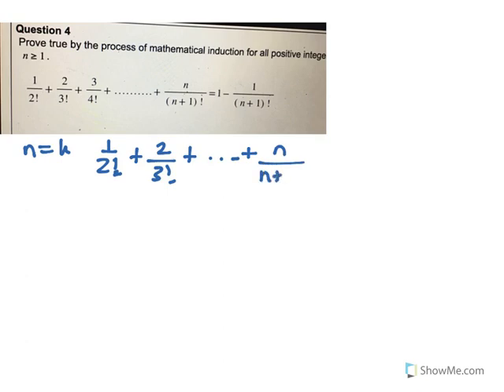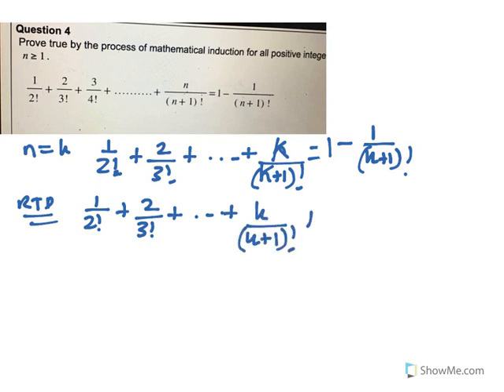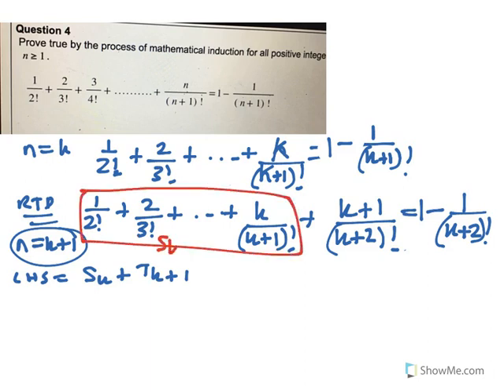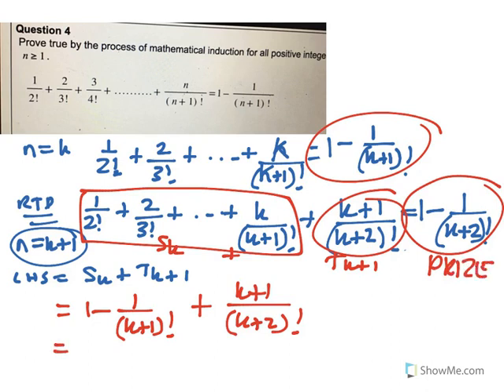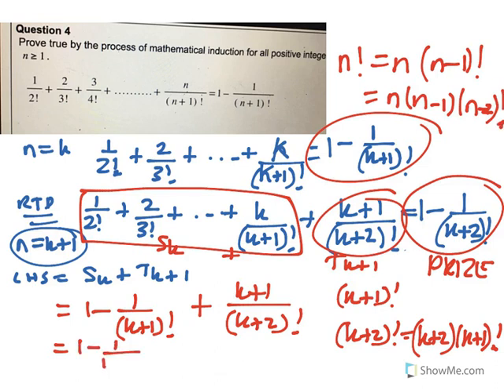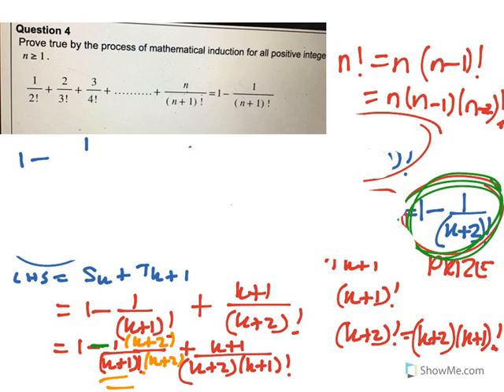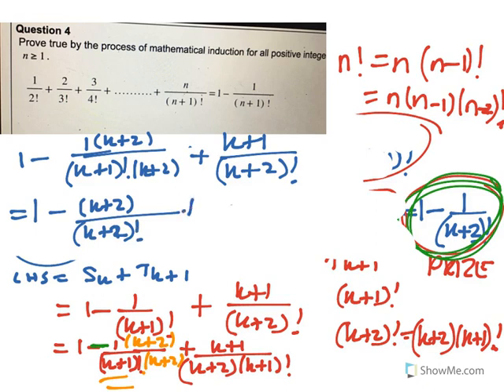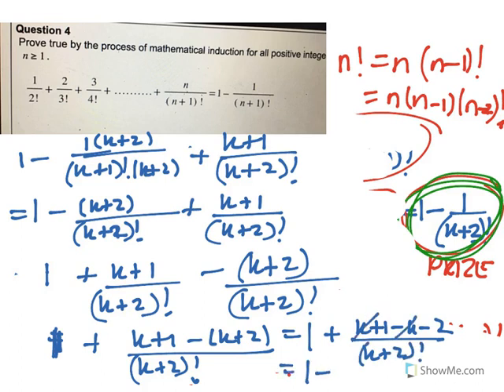INDUCTION WITH FACTORIALS